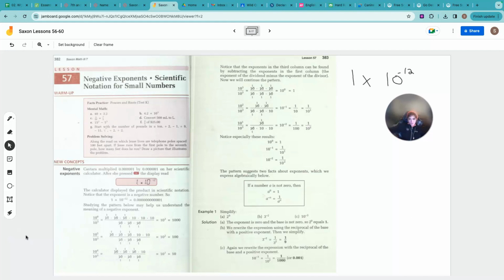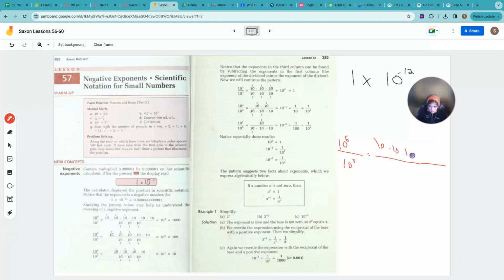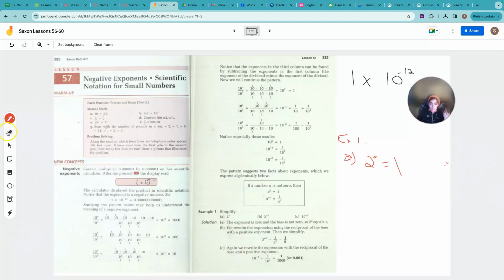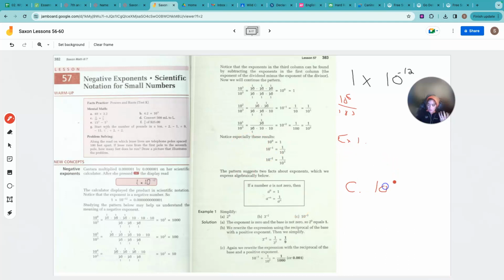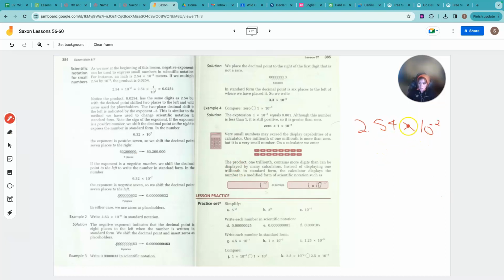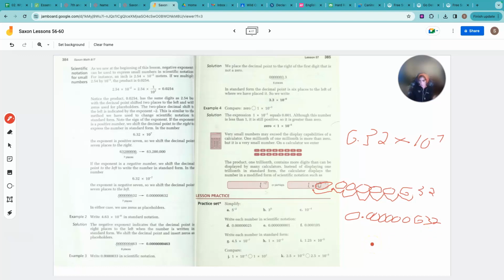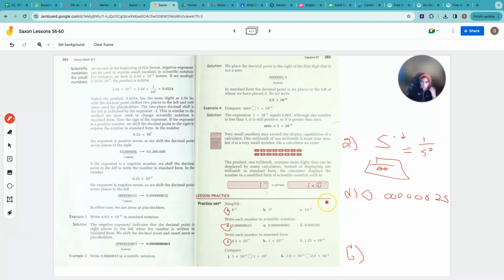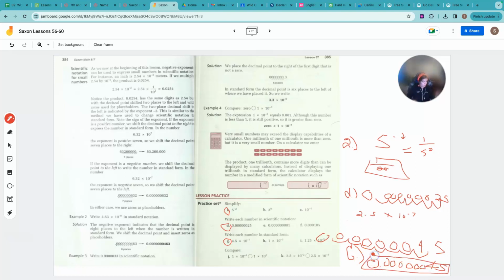Saxon L57 8/7